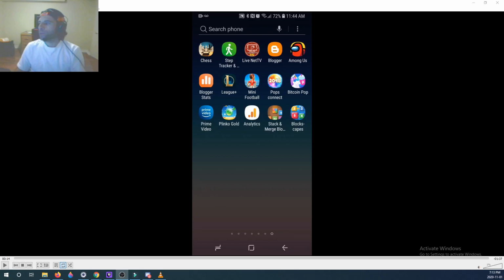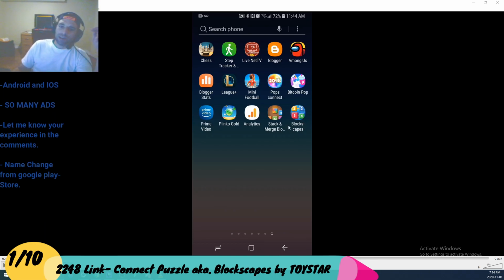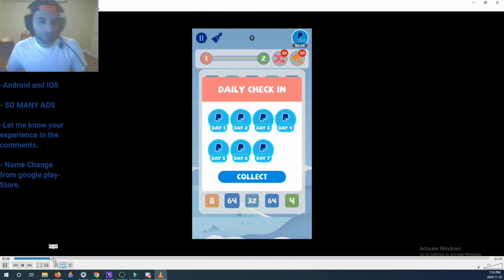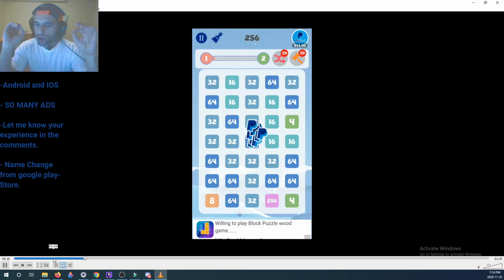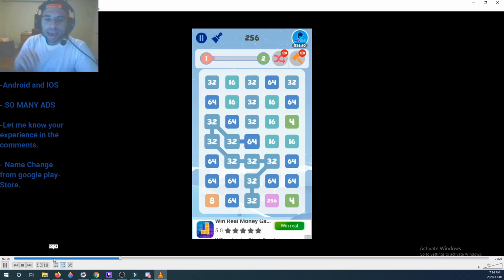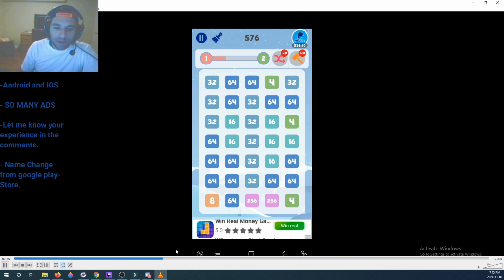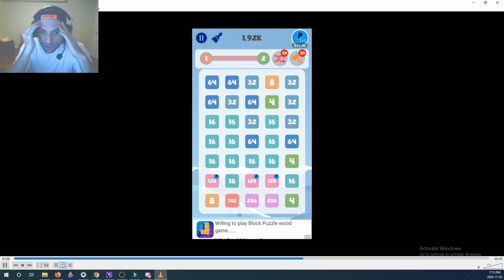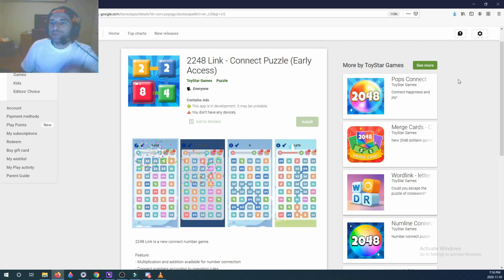BLOCKS CAPES AKA 2248 LINK CONNECT PUZZLE. MOST ADS IVE SEEN IN AN APP. IS IT LEGIT?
Blocks-capes aka 2248 Link- Connect Puzzle is a game where two things stood out for me.

Firstly, The name of the game on your phone is displayed as Blocks-capes. However after searching the google playstore I found out the actual name of the game is called 2248 link - connect Puzzle. WOW.

Secondly, This game has to have the most ads I have ever seen in an app. After every line and I mean every line you watch an ad. Whether you say yes or no, be ready for the 45 seconds of pain.

Besides that I can't say much positive about this game. The only thing that would make it worth it is if they actually paid out. Have you cashed out? Can you tell us whether this game is real, fake or elgit in the comments. Did you get payment proof or did you give up? Tell us about all your experiences in the comments section since the google play doesn't allow reviews and comment on early access games.

Thanks.